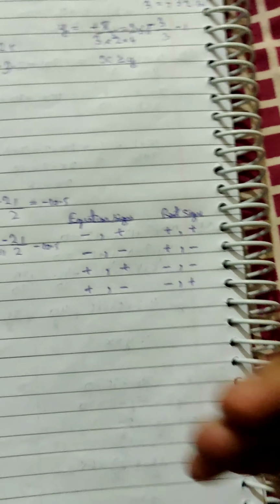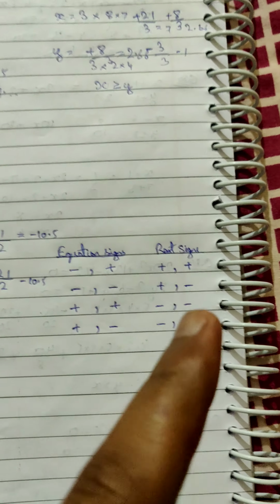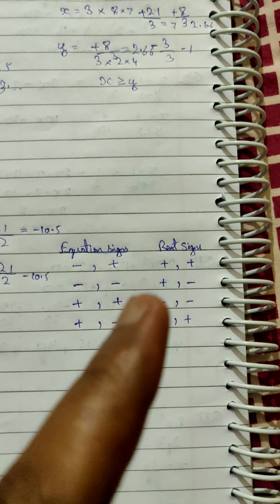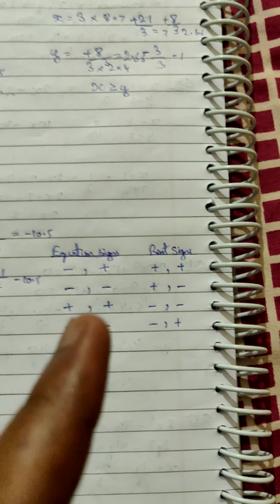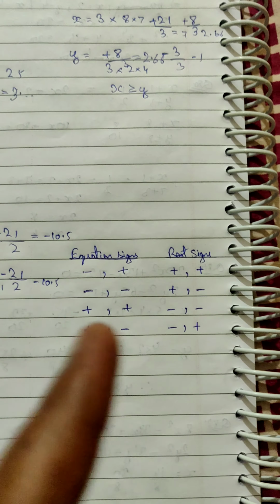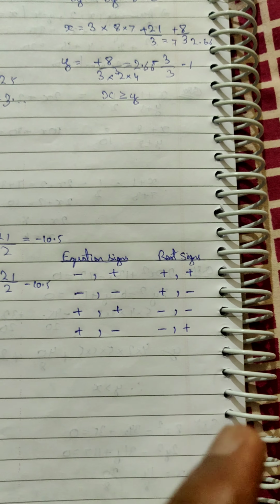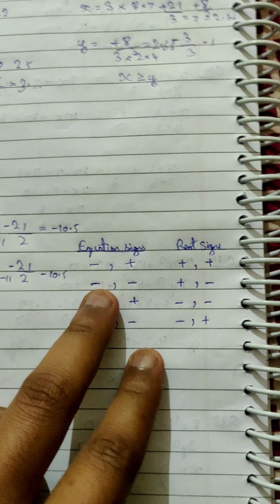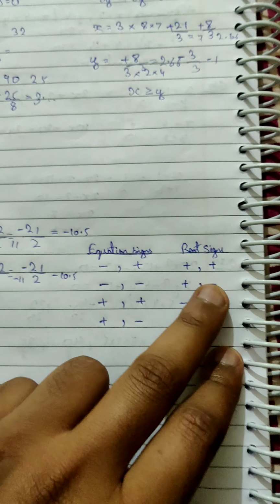EASIEST WAY TO SOLVE QUADRATIC EQUATION IN 20 Seconds.